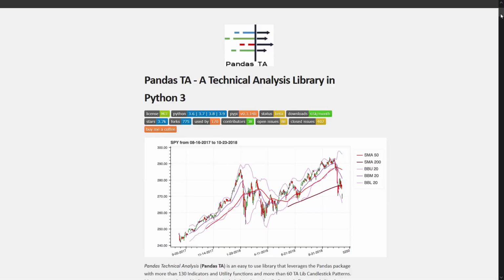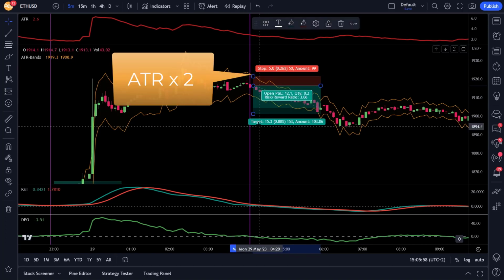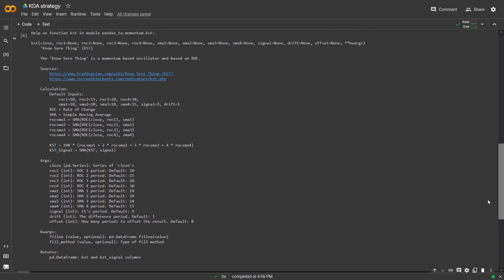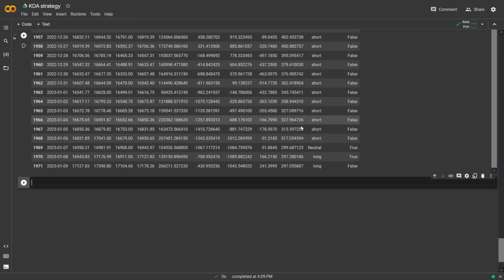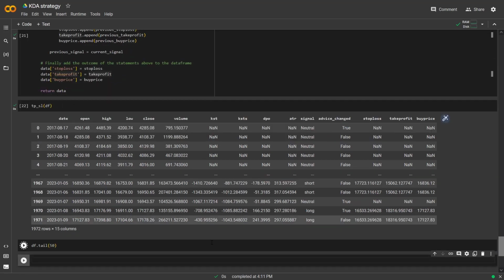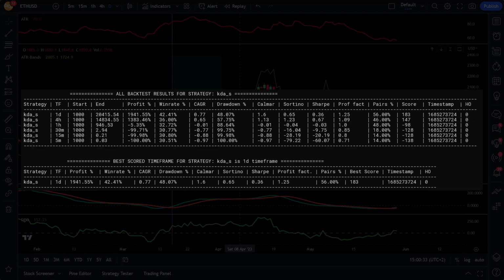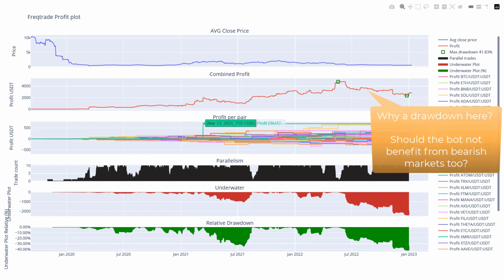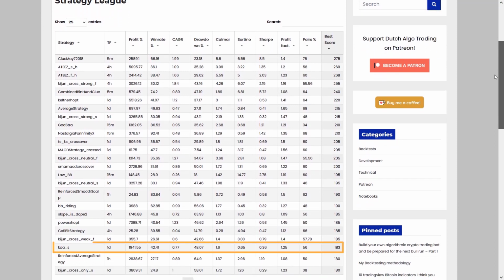Are Risk to rewards trading strategies really worth the risk? How will this KDA strategy perform?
Inspired by the virtual Kpop girl band, KDA, this unique approach incorporates three powerful technical indicators: the 'Know Sure Thing' (KST), 'Detrended Price Oscillator' (DPO), and 'Average True Range' (ATR). Prepare to be amazed by the surprising results I've achieved with this strategy.

In this video, I will guide you through the step-by-step implementation of the KDA Strategy. I'll show you how I leverage the KST to gain insights into market momentum and identify potential trend changes. Additionally, I'll demonstrate how the DPO filters out market noise, allowing me to pinpoint significant price movements. With the help of the ATR, I determine optimal stop-loss and take-profit levels for effective risk management.

Throughout the video, I'll also address the risks involved in using a risk-to-reward trading system. I'll share my personal experiences and provide valuable tips on managing and mitigating those risks. By the end, you'll be equipped with the knowledge and tools to make informed trading decisions and capitalize on market opportunities.

Join me on this exciting journey as we unlock the potential of the KDA Strategy together. Get ready to witness its remarkable capabilities and discover a whole new level of trading success.